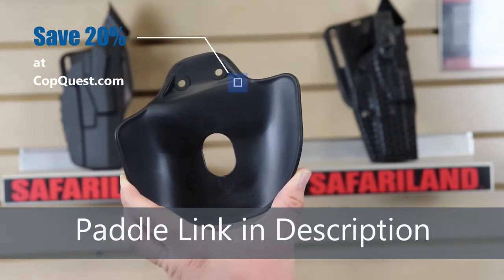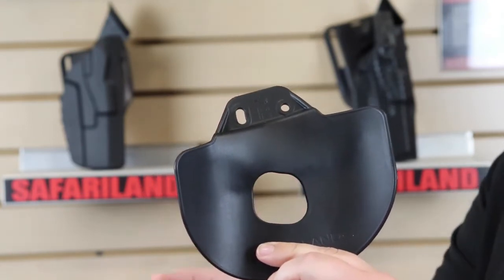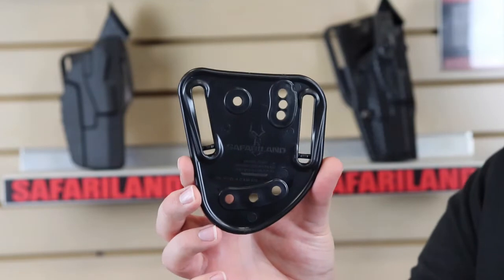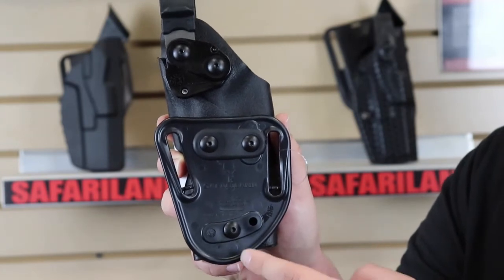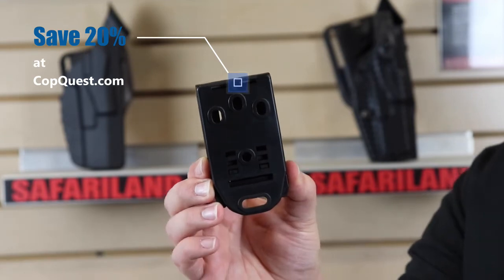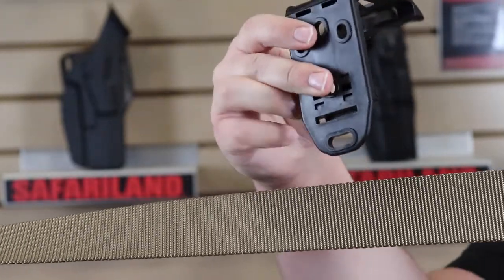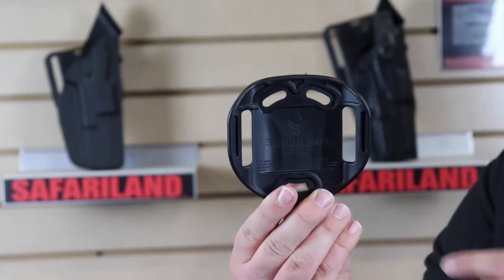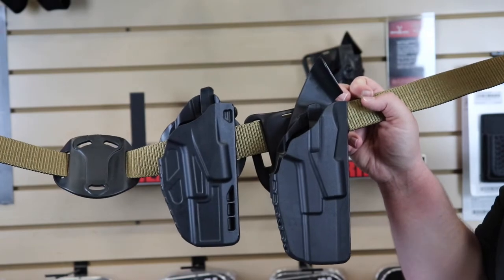Most Popular Safariland Concealment Belt Loop Adapters for Holsters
In this short video, we discuss some of the most popular Safariland belt loop adapters (Safariland UBLs) and belt loop attachments for concealment holsters. Mount your holster like a pro with these Safariland belt loop adapters!